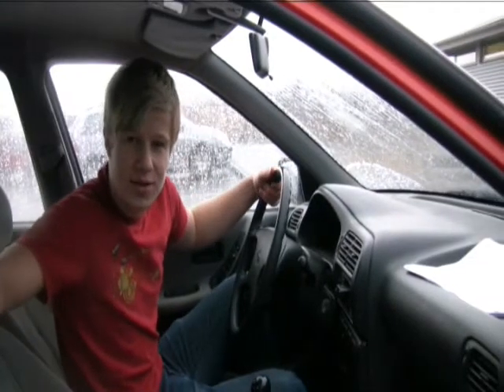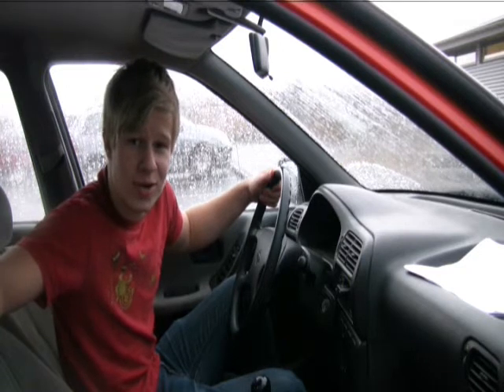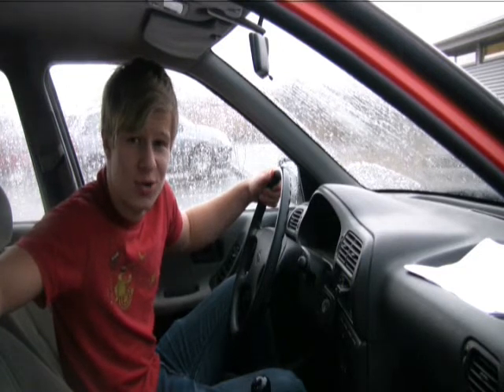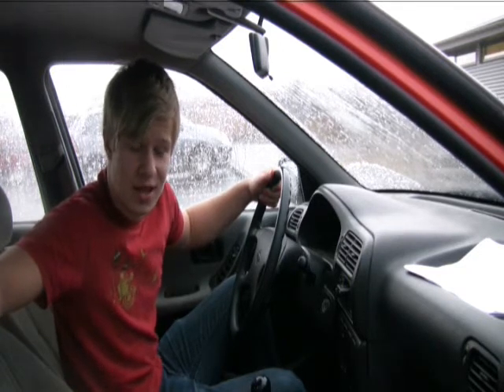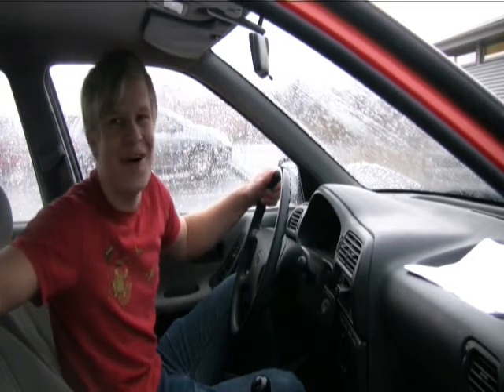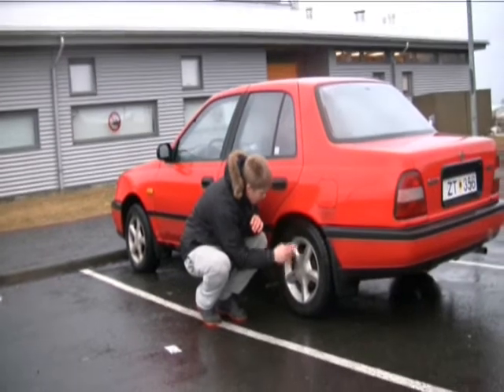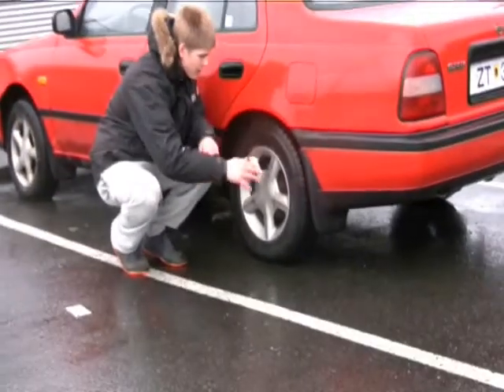strákarnir (automatic) í 10 F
maggi leibbi og binni gera nett skólavodeo